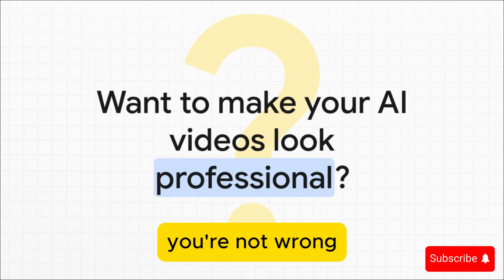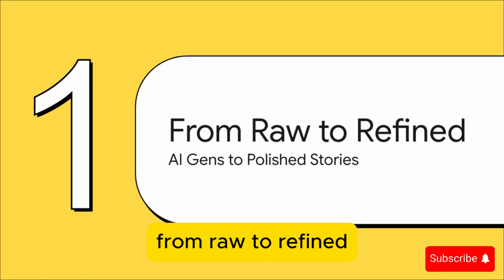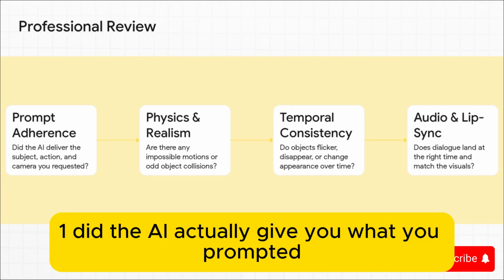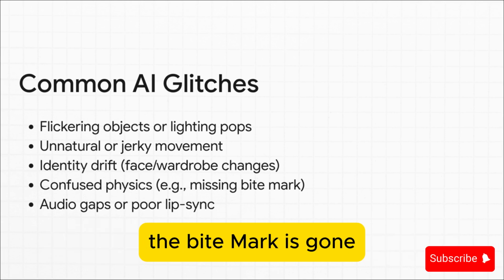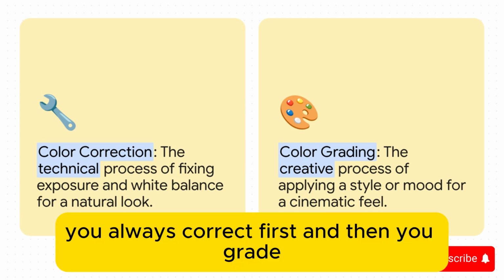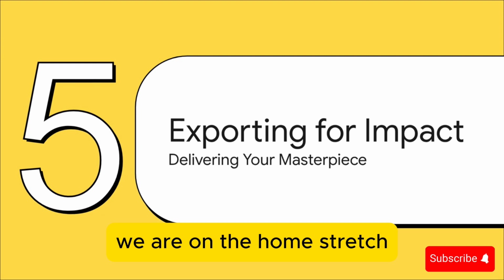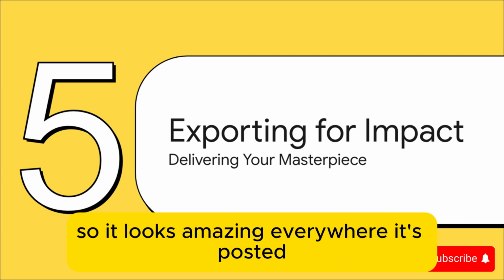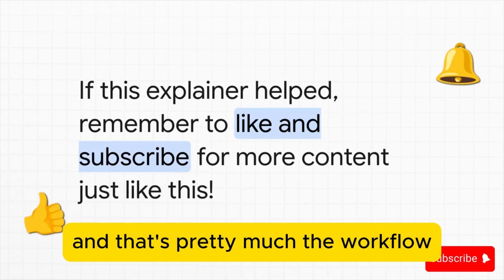Master SORA 2 Editing Like a Pro | Top AI Video Editing Tips & Secrets You Must Know!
Unlock the full power of SORA 2 AI video editing with these expert tips and techniques! 🚀
In this tutorial, you’ll learn how to edit videos faster, smarter, and more creatively using SORA 2’s advanced features. Whether you're a beginner or pro, these insider tips will take your AI video editing skills to the next level.

💡 What You’ll Learn:
✅ Hidden features and shortcuts in SORA 2
✅ How to make cinematic edits using AI
✅ Fast workflow tricks to save time
✅ Secrets for smoother transitions and realistic effects

If you’re serious about creating viral-quality videos, this guide will show you how to master SORA 2 effortlessly.